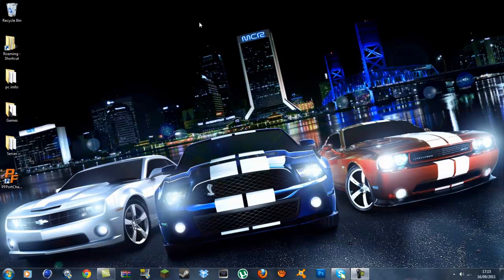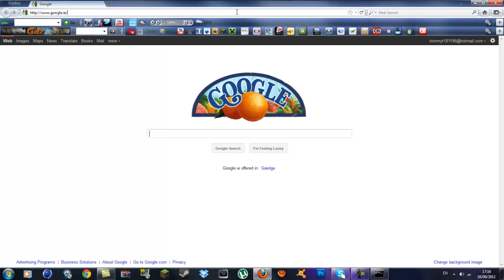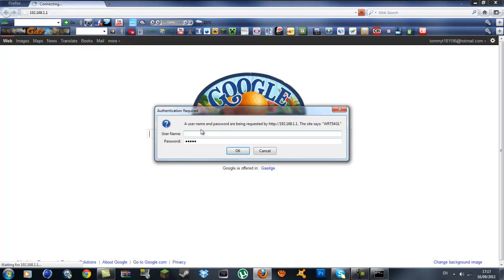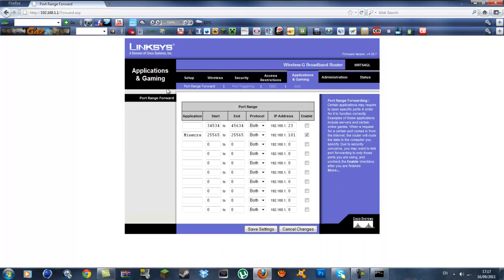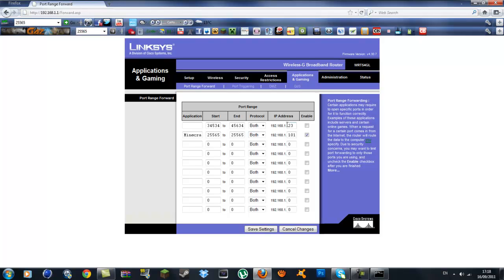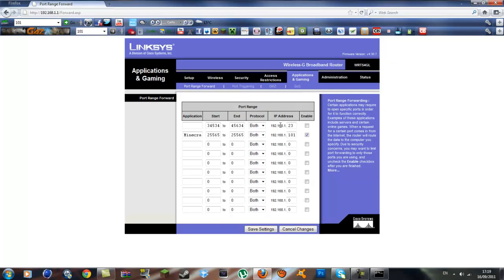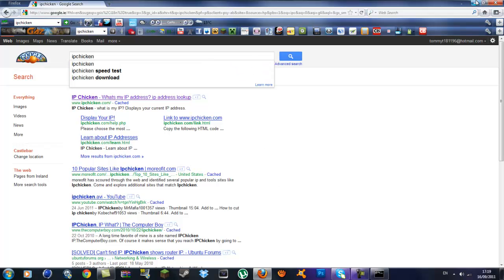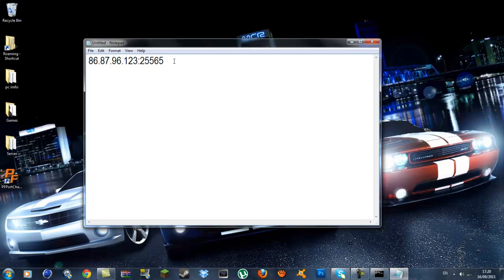How to make a Minecraft Server for 1.8.1 Part 2 (Port Forwarding)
whats up guys its part two and this will be shwoing you How to Port forward a Minecraft Server.A lot of people have been waiting on this and i finally got time to upload it so i hope it helps you out and dont for get to like.